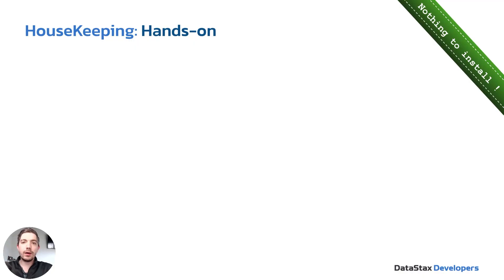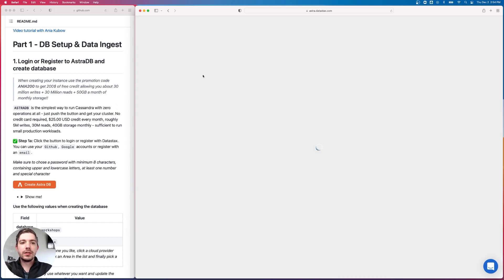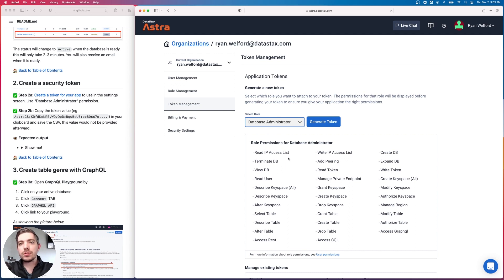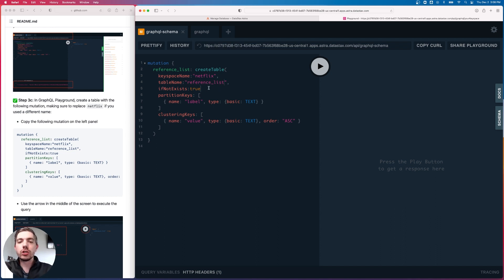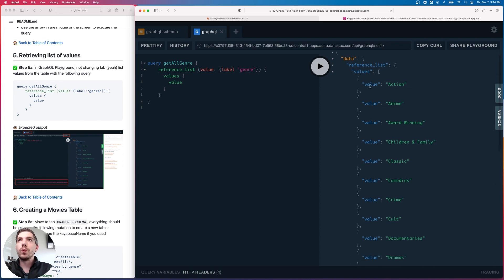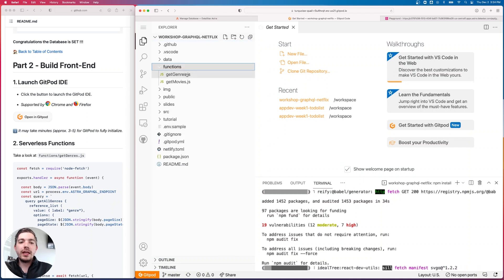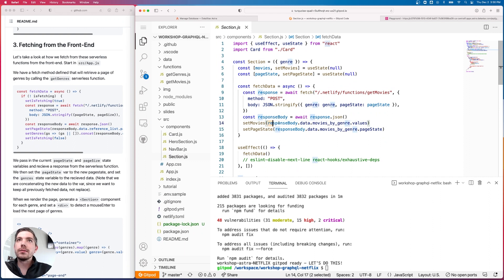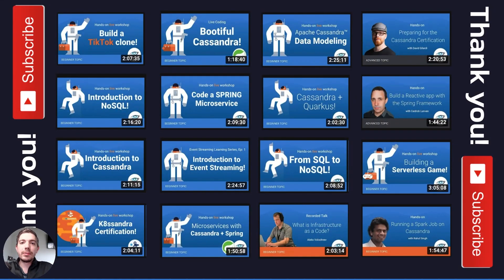Build a Digital Library in the style of Netflix!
Learn how to manage big data in a real-time recommendation engine with our Netflix clone! We'll use GraphQL to retrieve our data from a NoSQL DB to use in a React front-end.